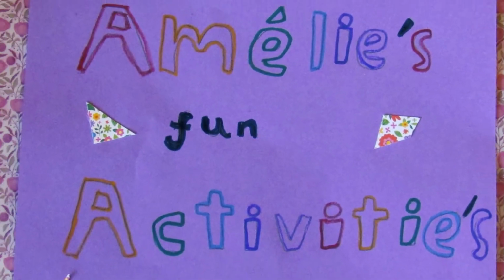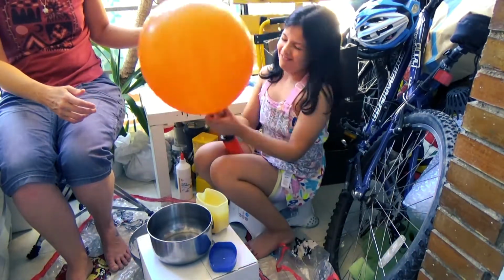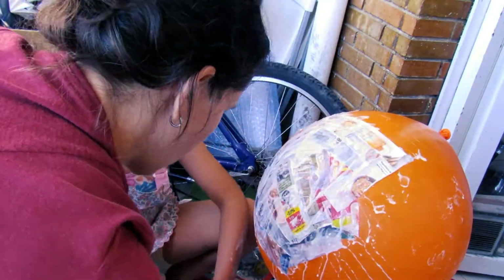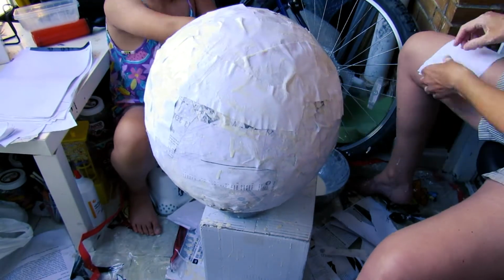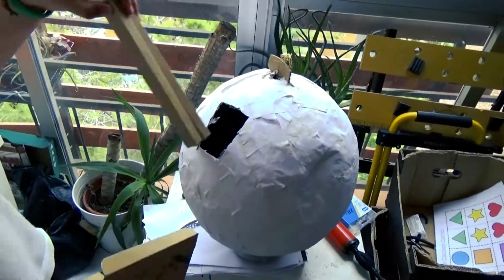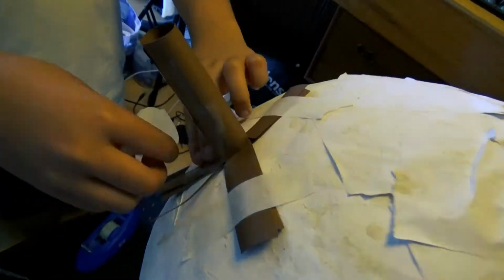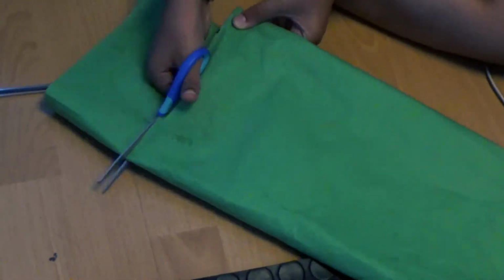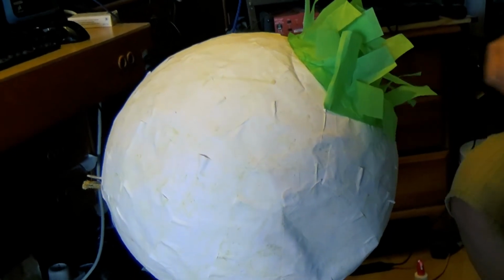Piñata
This time we'll learn how to make a PIÑATA!!! This will be so much fun! Bye!